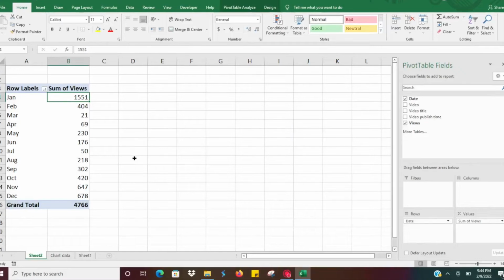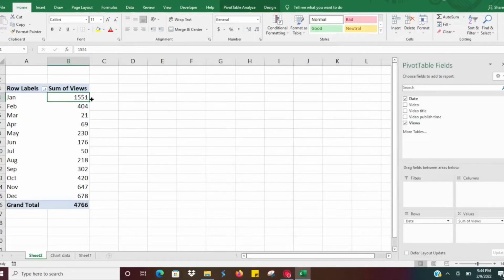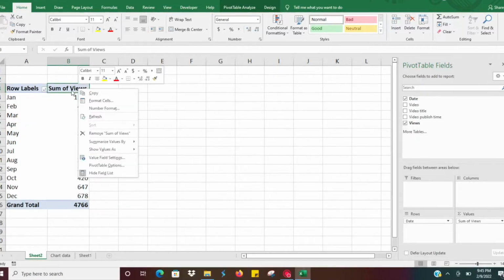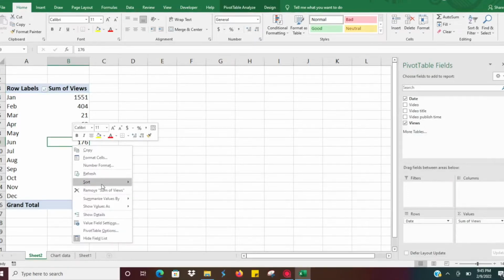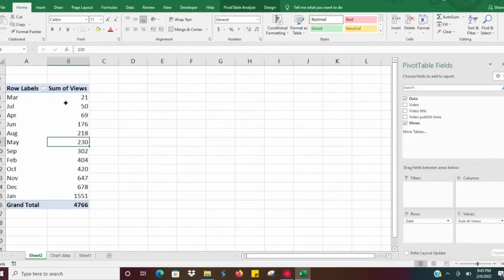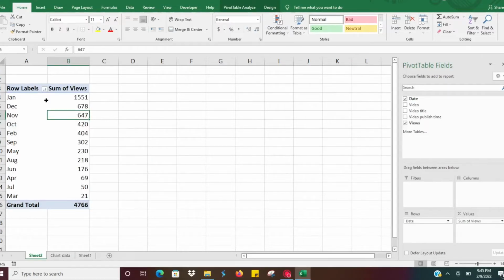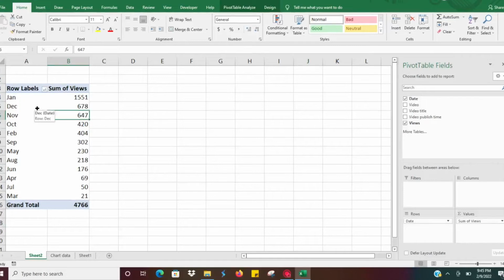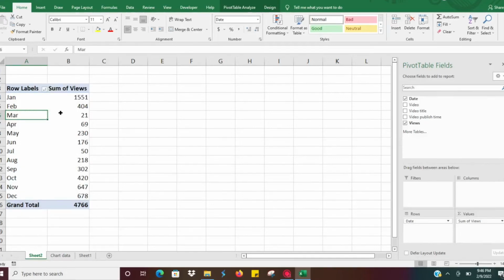How to sort data in a pivot table in Excel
Today we will show you how to sort data in a pivot table in Excel. This video should help you if you need to sort data in an excel pivot table. Please let me know if you have any questions.  We cannot be held liable for any problems or issues.  We would be happy to answer any questions you may have.  Please request videos you would like to see or videos that might be helpful to you.